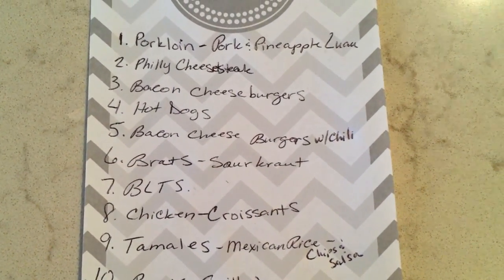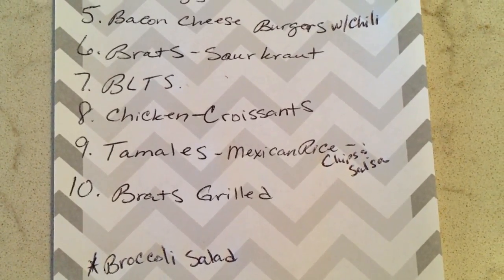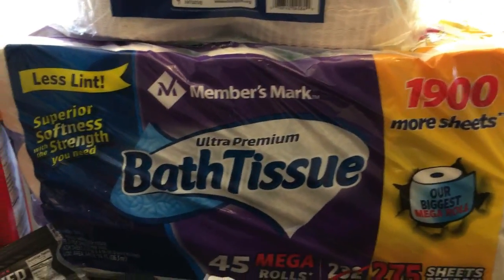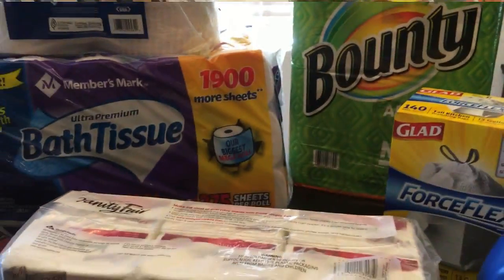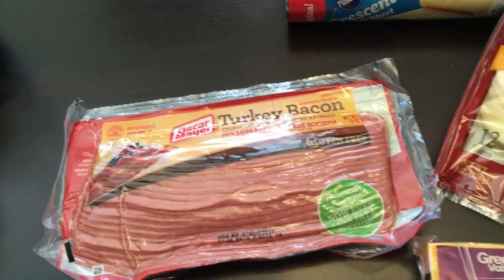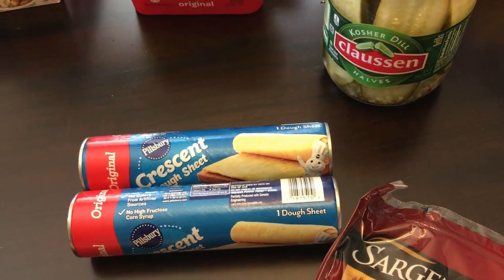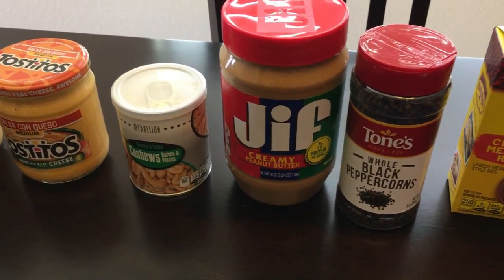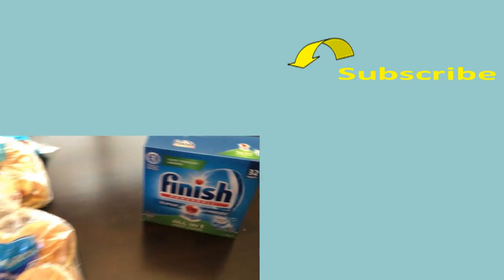GROCERY HAUL plus MENU PLAN ~ Walmart & Sam's Club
Hello!! Here is a two week grocery haul and menu plan. I am using the meats that I already have in my freezer to cut costs.